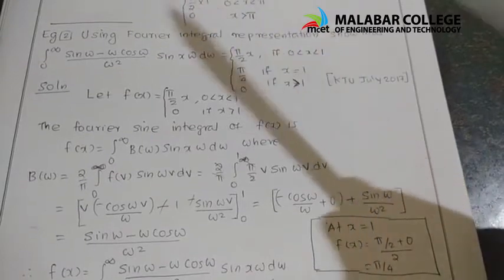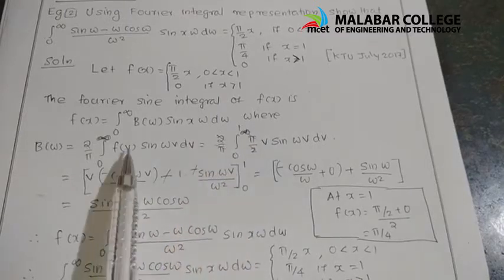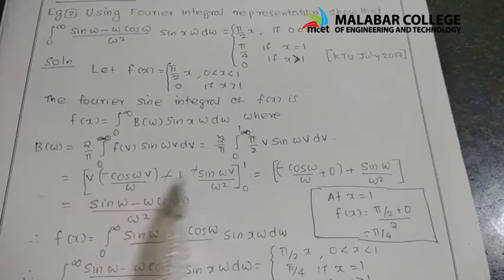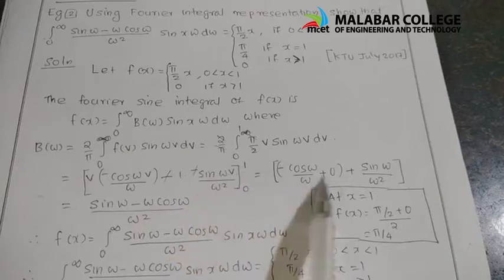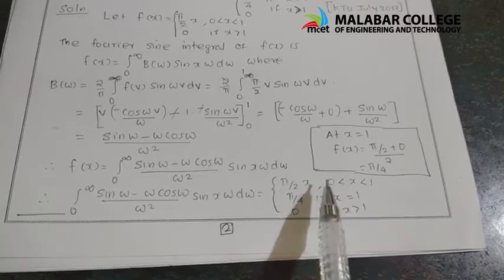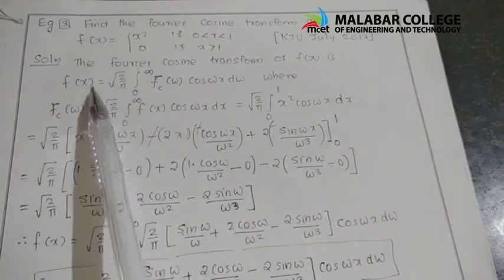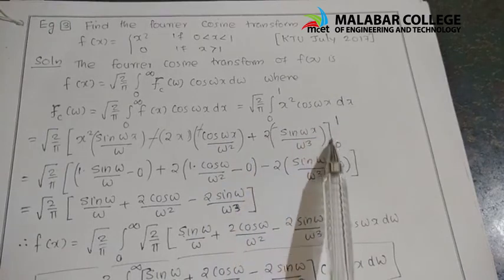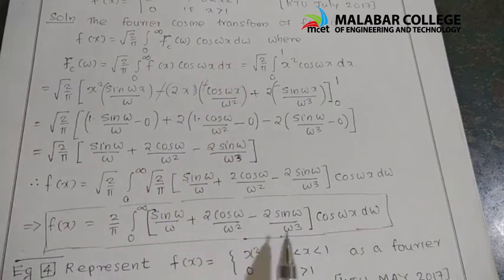Fourier Integrals and transforms Part 2 | MAT102 | MA202 | B-Tech CSE, MR | S2, S4